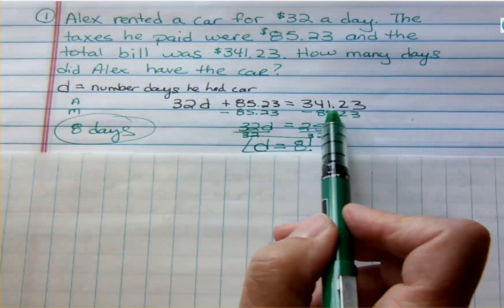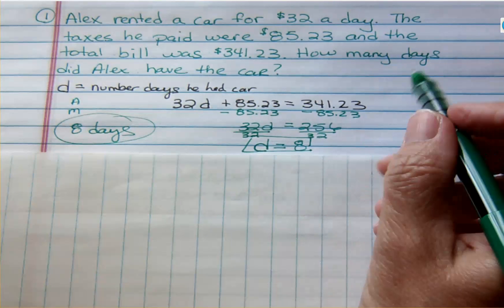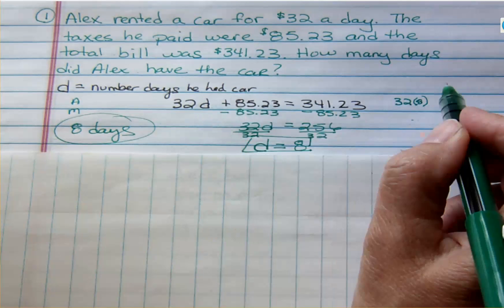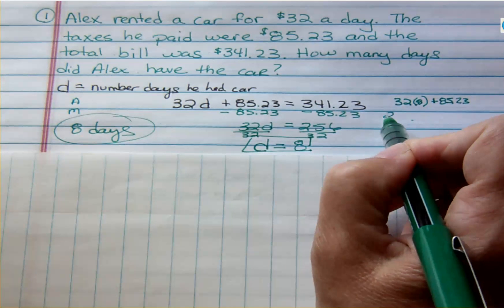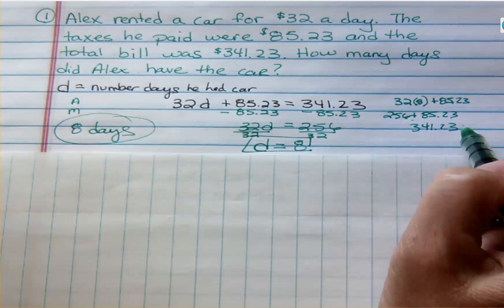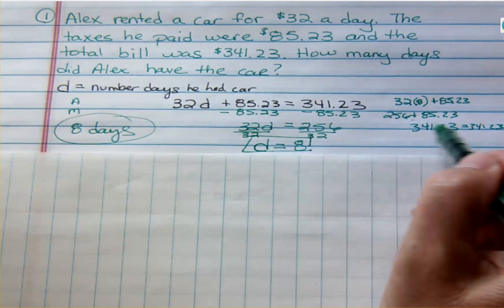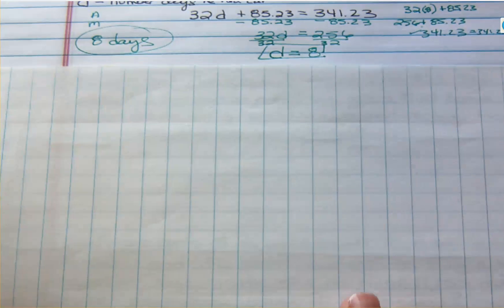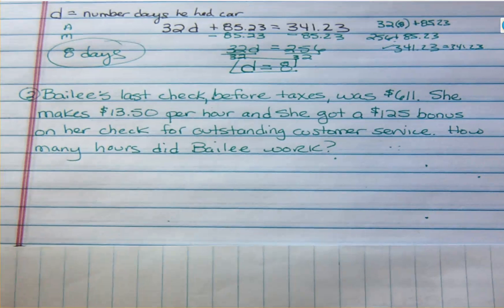Equations: Translating Word Problems to 2 Step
Solving application problems by setting up linear equations.